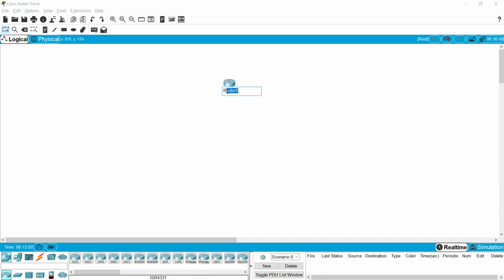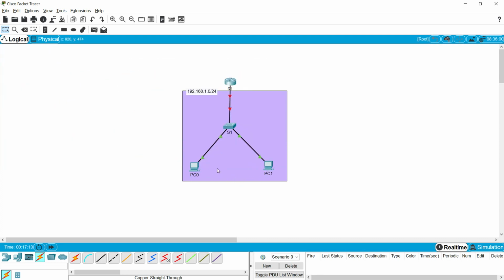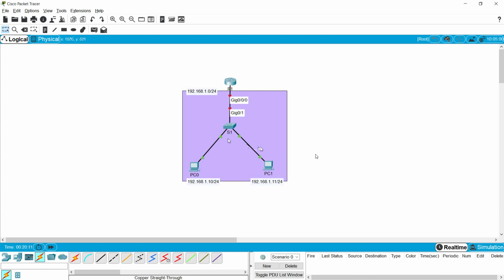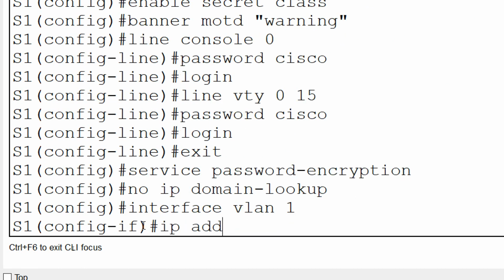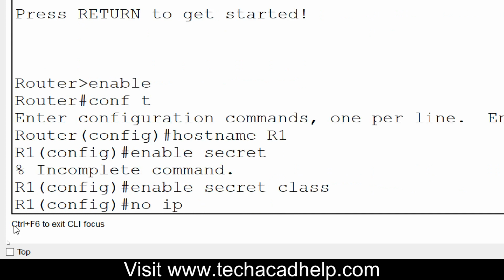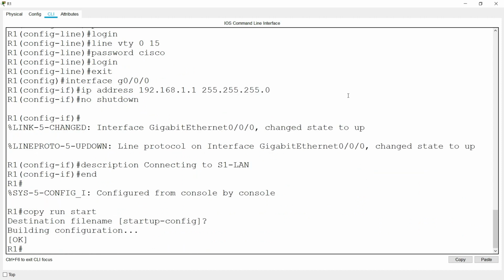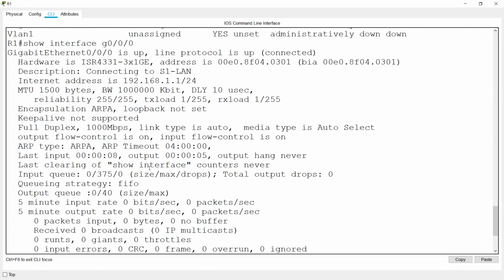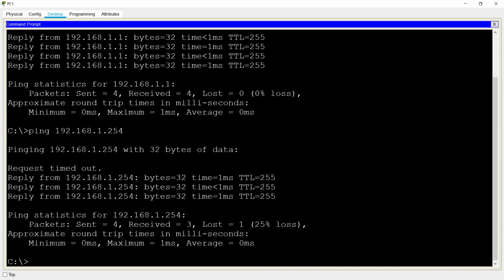IPv4 Network Configuration with Cisco Router | CCNA 200-301 Lab 5 Tutorial (Step-by-Step Guide)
🚀 Learn how to configure a network using a Cisco router with IPv4 addressing in this hands-on CCNA 200-301 Lab 5 tutorial. Whether you're a beginner or preparing for the CCNA certification, this step-by-step guide will walk you through real-world Cisco router configuration using Cisco Packet Tracer or actual hardware.

✅ What you'll learn in this video:
 - IPv4 address planning and subnetting
 - Basic Cisco router setup
 - Interface configuration using CLI
 - Testing connectivity using ping and traceroute

📚 This is part of the Free CCNA 200-301 Complete Lab Course Playlist.

00:00 Introduction
00:20 Topology Design
03:13 Assign IPv4 Address to the PCs
04:34 Basic Settings on CISCO Switch
06:08 Switch Management IP on CISCO Switch
07:47 Basic Settings on CISCO Router
09:34 CISCO Router Interface Configuration with IPv4
10:39 Verify the configuration using show commands
13:01 Test the Connectivity to the Default Router